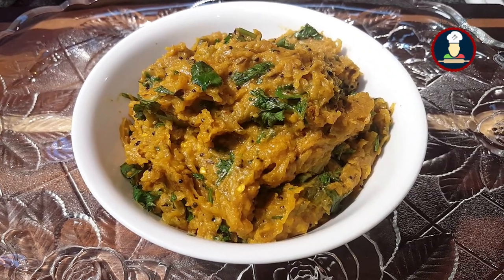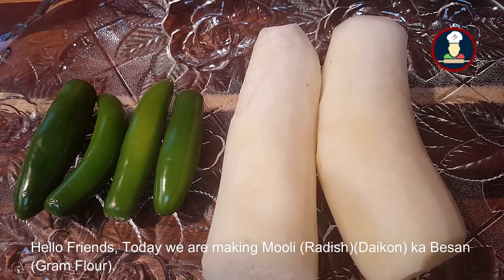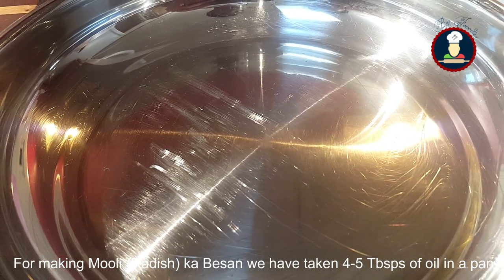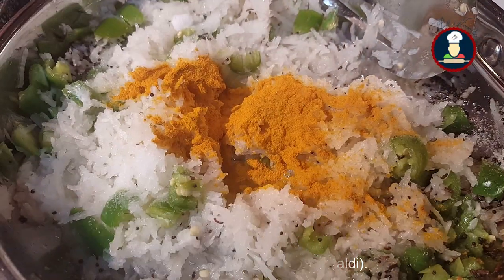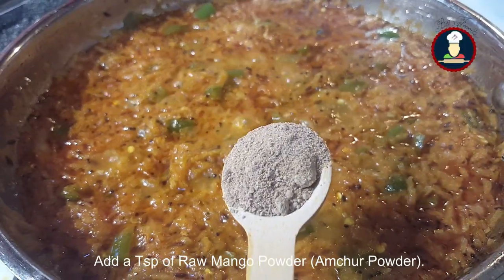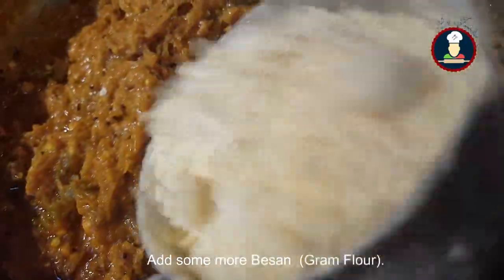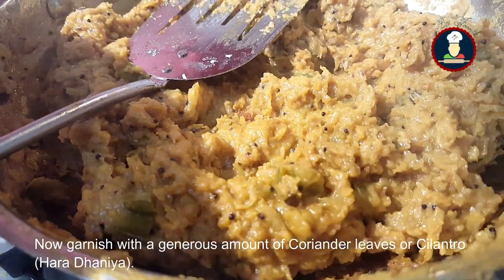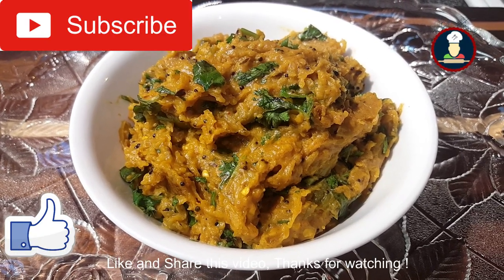Mooli ka Besan | Mooli Besan ki sabzi | मूली बेसन की चटपटी सब्जी | Rajasthani / Radish Recipe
उंगलिया चाटने को मजबूर कर दे ऐसी बेसन वाली मूली की सब्जी एकबार जरूर ट्राई करना , मूली और बेसन की झटपट मज़ेदार सब्ज़ी, मूली की भाजी की बेसनवाली सब्जी , you can also call it as Radish or daikon cooked with Gram flour, Radish by itself is a very aromatic and flavor packed vegetable and when you combine it with Besan it tastes really delicious and awesome. It’s a simple preparation and is best served with Roti, Paratha or Pooris.
You are sure to enjoy not just the flavor but also the unique mouth-feel of this radish-based dry Sabzi.
However, what makes this Mooli ki sabzi truly special is the way the spice powders are combined with Besan and added to the semi-cooked vegetable. As the Besan mixture cooks along with the radish whites, it develops a deep flavor and aroma, as well as a unique texture, which is very pleasing to the palate. Very quick and easy to make recipe. Goes well with roti or Puri especially in tiffin's.
This Dish is not only super easy to make with only a few ingredients that can be found in every kitchen but tastes super delicious too.

Follow the recipe and Learn how to make a super delicious Mooli (Radish)(Daikon) Besan (Gram Flour)(Chickpea Flour) in this video.(Jain food)(No onion)(No Garlic)(Vegan)(Gluten Free).

In our videos, you will find, detailed step by step recipes with tips and tricks and mistakes to avoid while cooking.Share your experience with us in the comments section.

Big Foodies, Big foodie, daikon recipes indian , radish recipes indian ,  muli besan ki sabji , बेसन और मूली की सब्जी , बेसन और मूली की सब्जी कैसे बनाते हैं , मूली बेसन की सब्जी कैसे बनाते हैं , मूली की सब्जी बेसन में कैसे बनाते हैं , मूली की सब्जी बेसन वाली  , मूली बेसन की सब्जी , मूली और बेसन की सब्जी , मूली बेसन की सब्जी कैसे बनाएं, मूली का बेसन